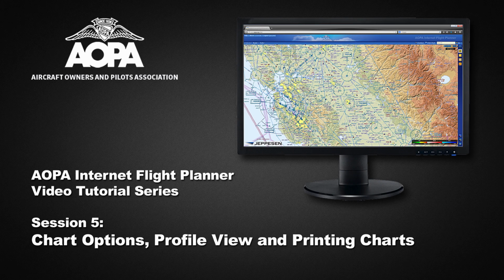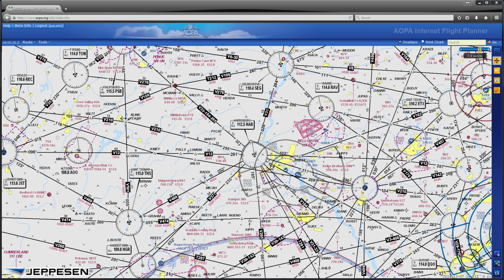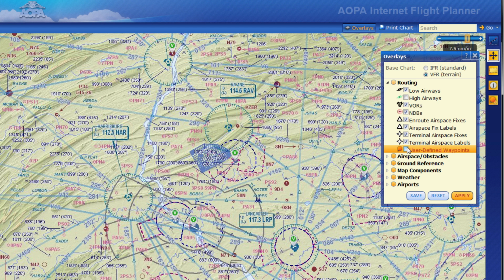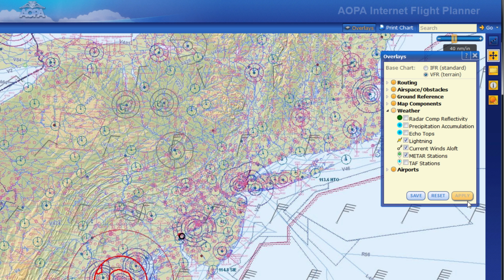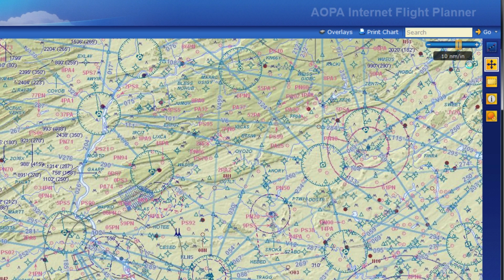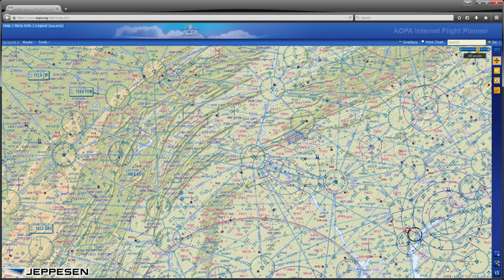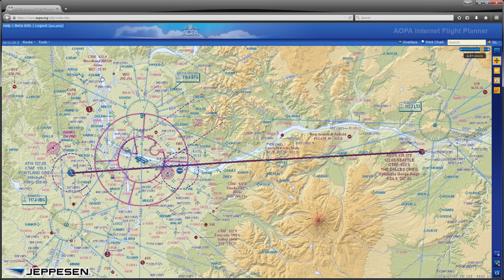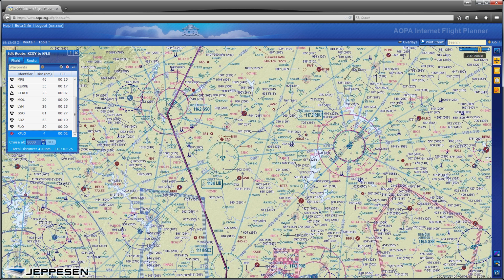AOPA Flight Planner Video 5 - Chart Options, Profile View and Printing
Chart Options, Profile View and Printing with the AOPA Internet Flight Planner 2.0.